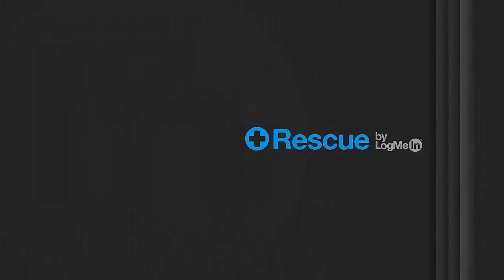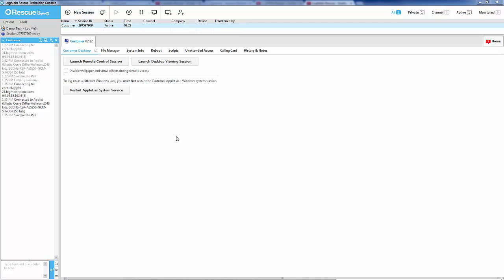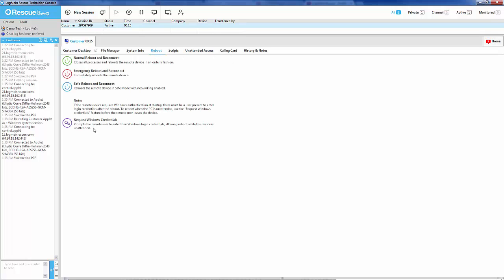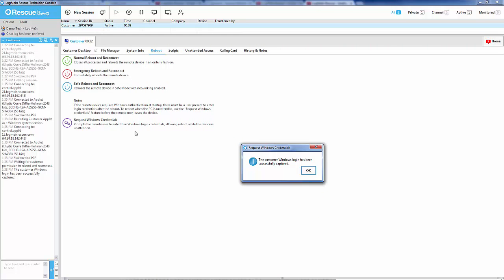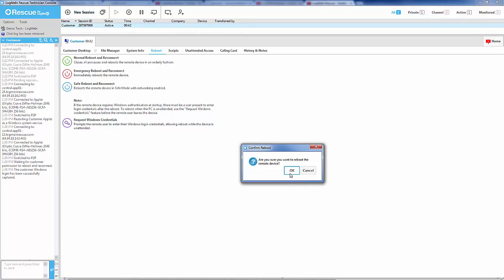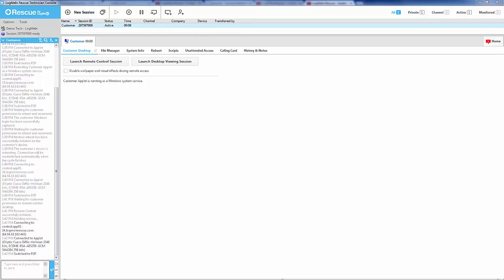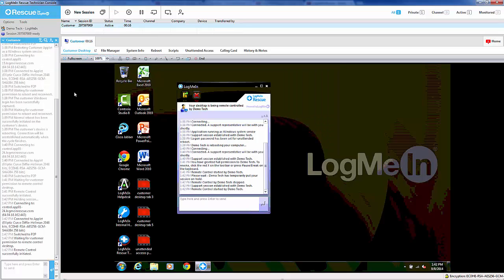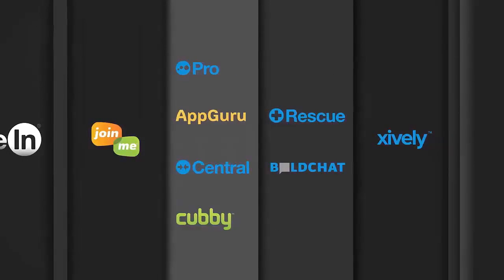Rescue: Unattended Reboot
Watch our video on how to reboot a remote computer using Rescue.